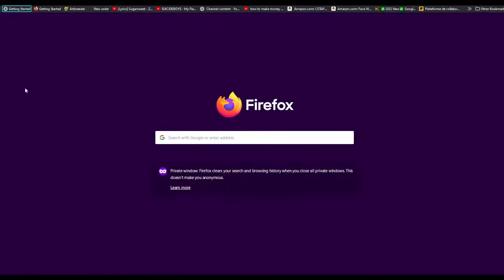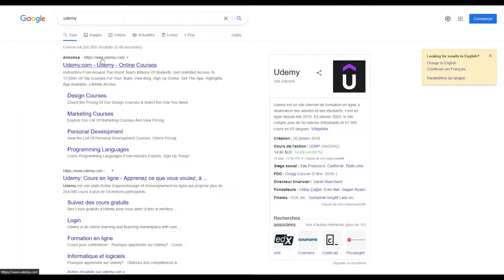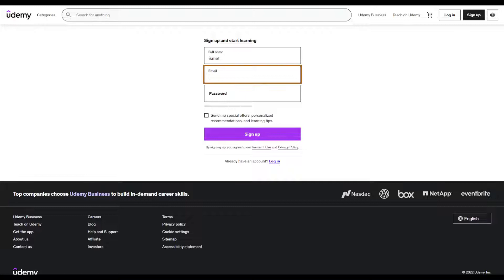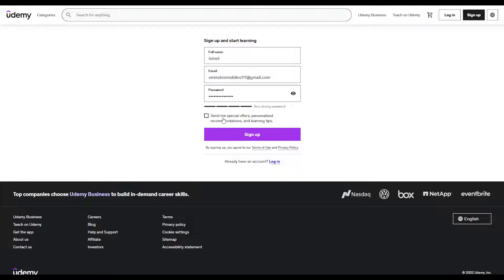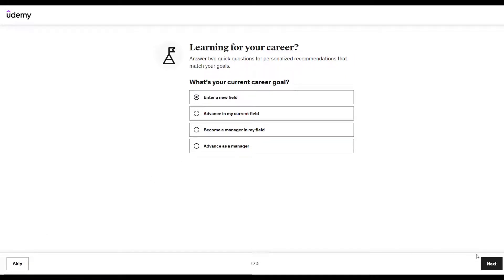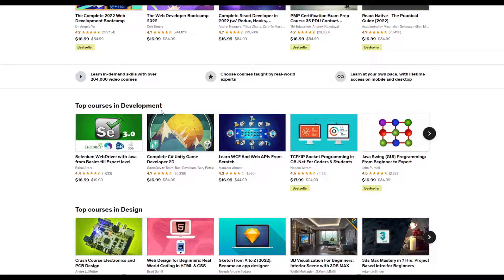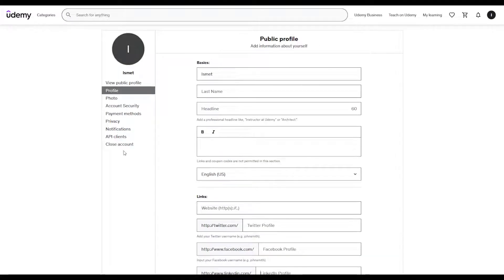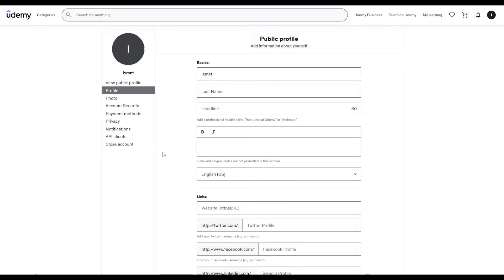How To Create Account On Udemy Tutorial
Today I show how to create account on udemy tutorial,udemy tutorial,how to create udemy account,create a udemy account,create udemy account